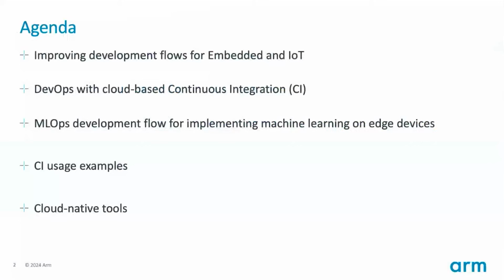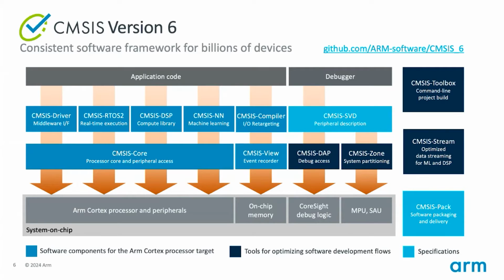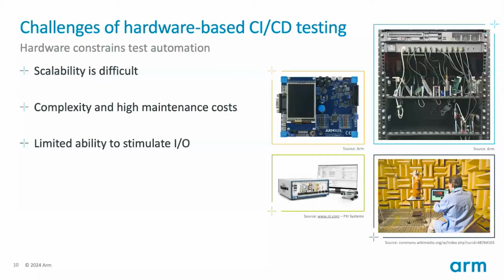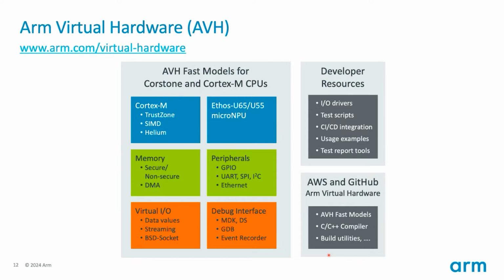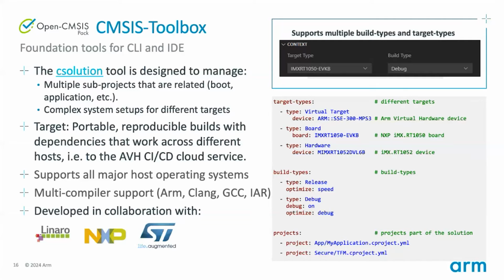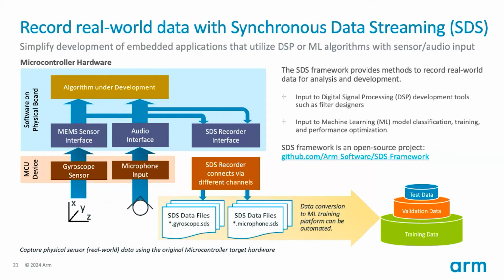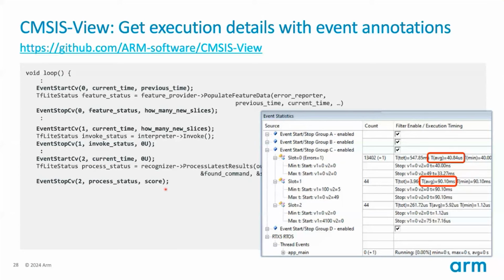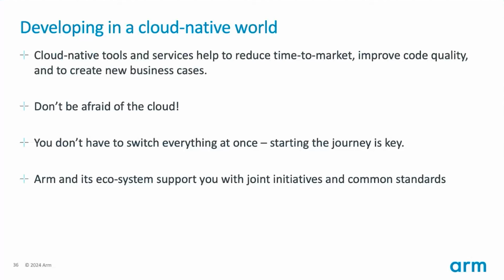Mastering DevOps for Embedded Systems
For system development, DevOps with build and test automation reduces time-to-market and delivers higher software quality by utilizing CI/CD workflows. However, microcontroller applications are mostly validated on physical hardware making test automation inefficient.

This webinar explains how the software development process of embedded applications can be improved by introducing test-driven development along with simulation models that enable continuous integration workflows.

Using latest Arm technology, such as Arm Virtual Hardware and Keil Studio Cloud, together with open-source software components such as the Open-CMSlS-Pack project, makes DevOps easy in the cloud while still maintaining traditional development flows that embedded software developers care about.